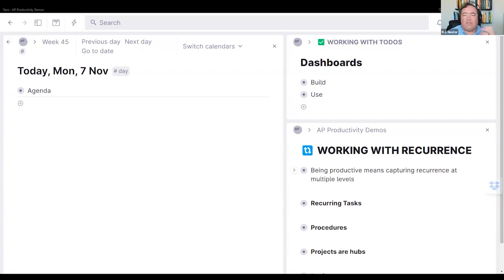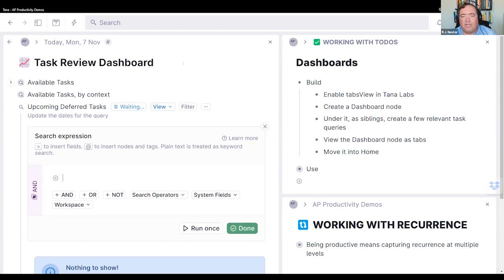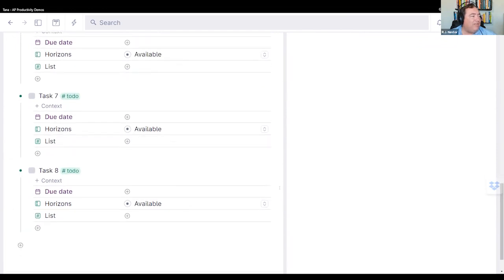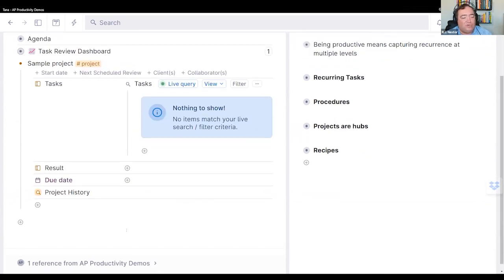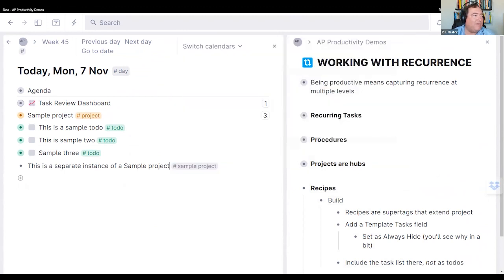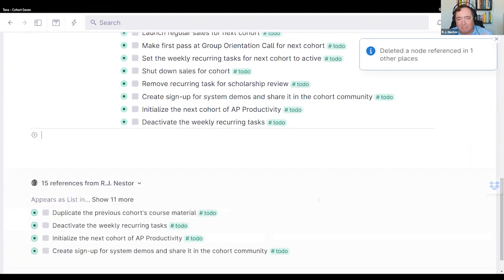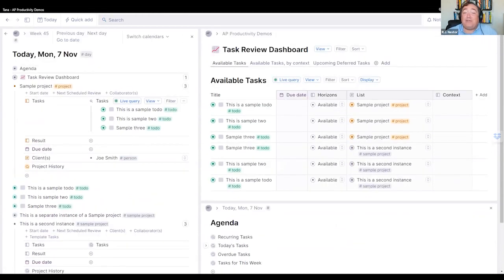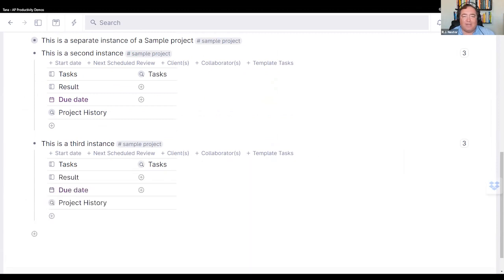Productivity in Tana: Dashboards & Recurring Projects Live Session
This demo demonstrates how to build task review dashboards and recurring projects in Tana.

It was recorded live for Tana users in AP Productivity Cohort Six, and presented unedited here, including some questions at the end about Tana in general. Since it's live via Zoom, please forgive the slightly lower production values from my usual content! 😊

For a more detailed breakdown in shorter videos, buy my course Tana for Tasks: